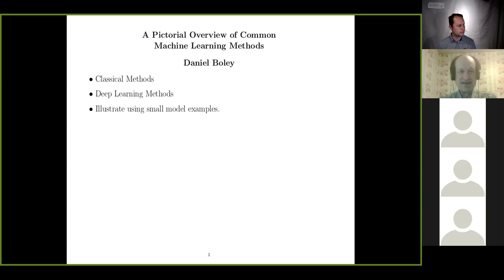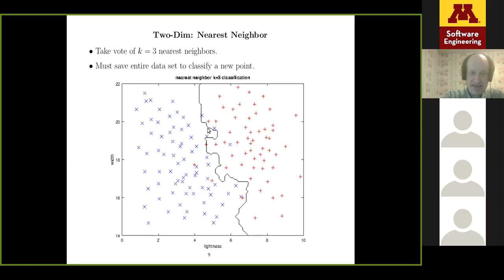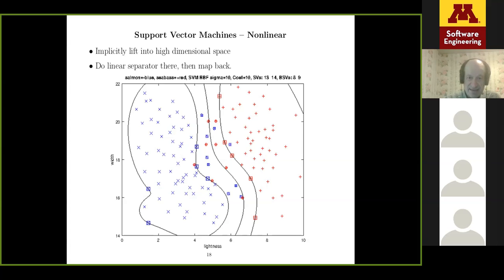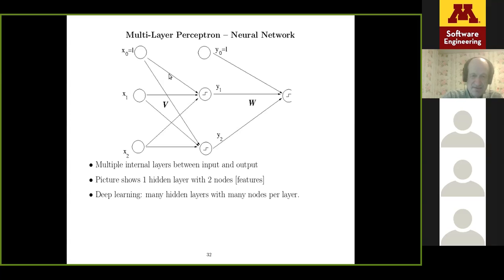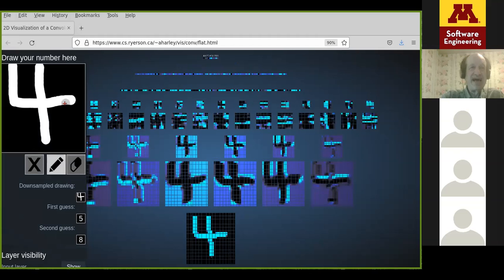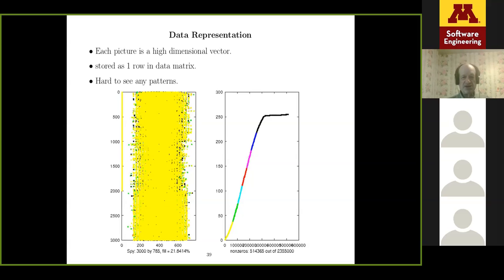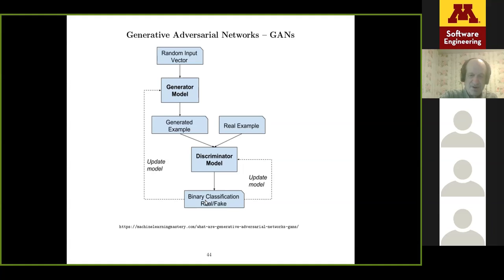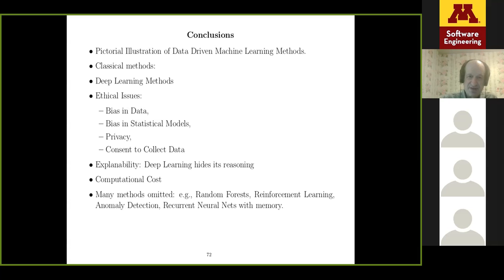A Pictorial Overview of Common Machine Learning Methods - Dan Boley (2021 MSSE Industrial Seminar)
The second lecture of the 2021 MSSE Industrial Seminar Series. UMN Faculty member Dan Boley presenting.

Abstract: We give a quick tour of many data-driven machine learning methods currently in common use by using graphical illustrations on small model problems.  Methods include both classical methods and more modern deep learning methods.